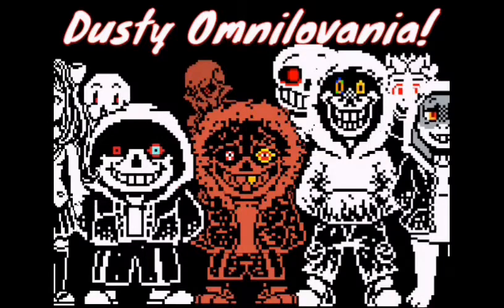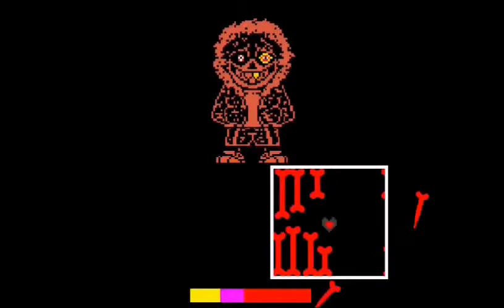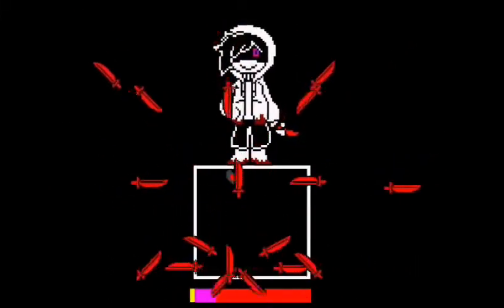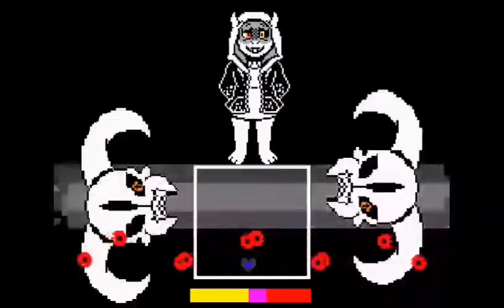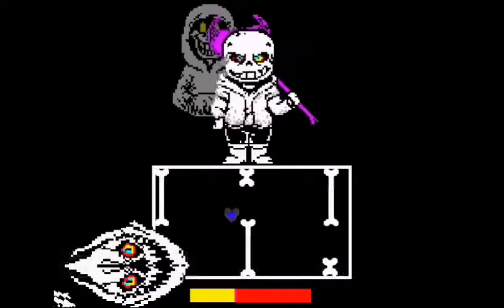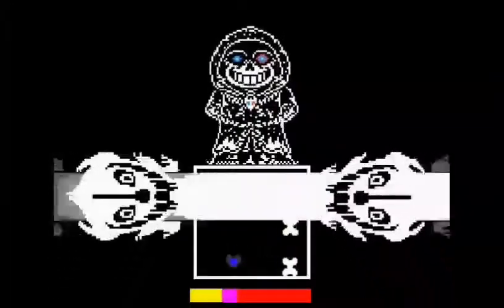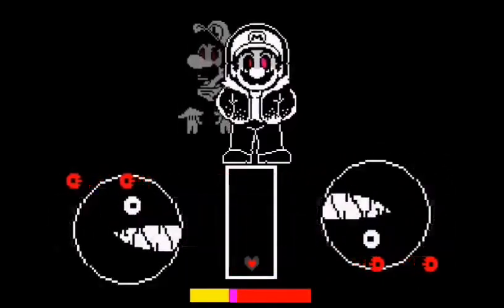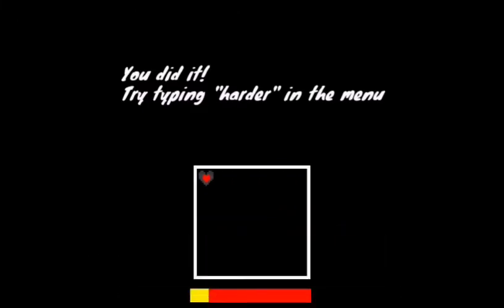Biting The Dust... - Reacting To The Dusty Omnilovania Fight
WARNING

This Video May Contain Strong Language, Crude Humor, And Mild Violence

Where's My Vacuum?